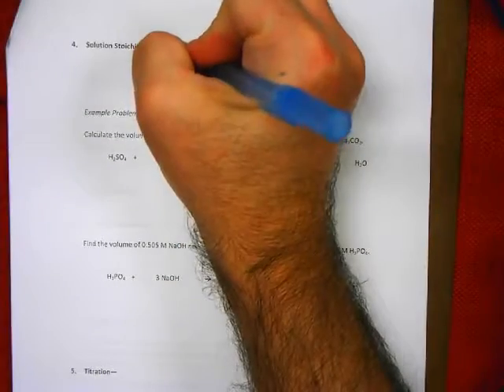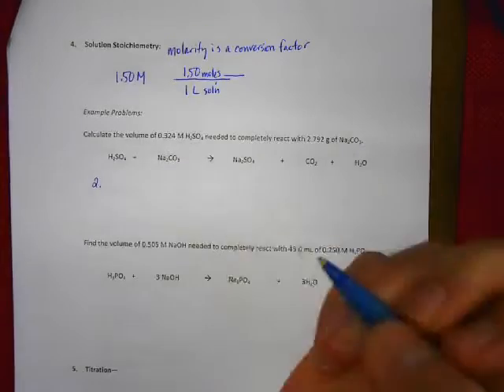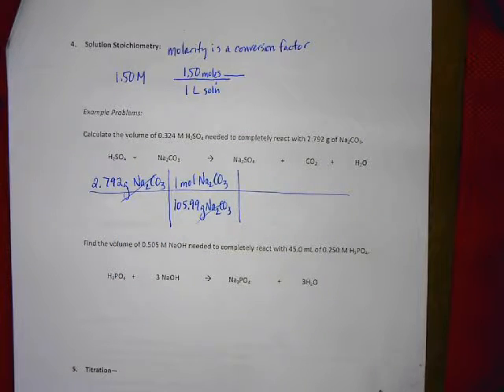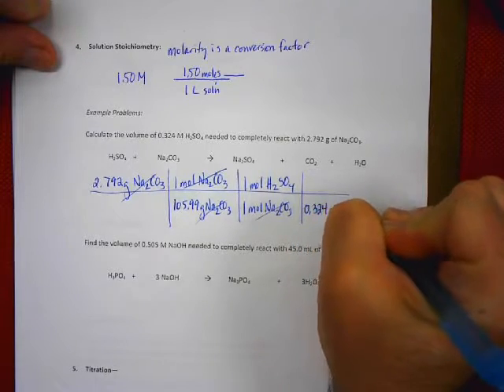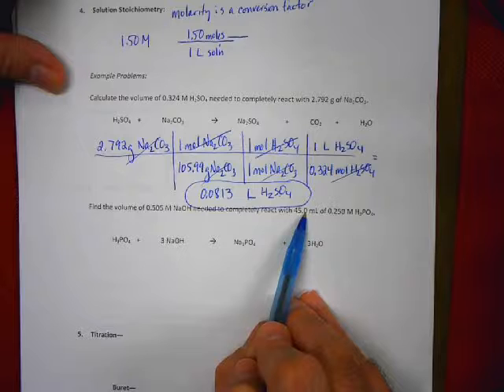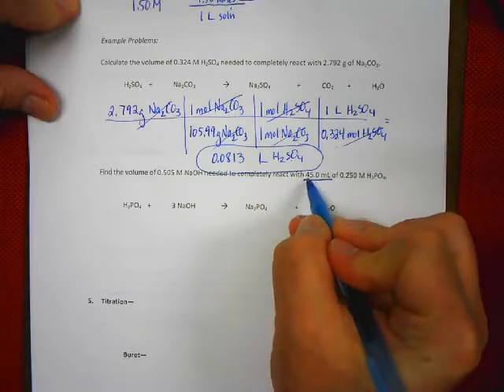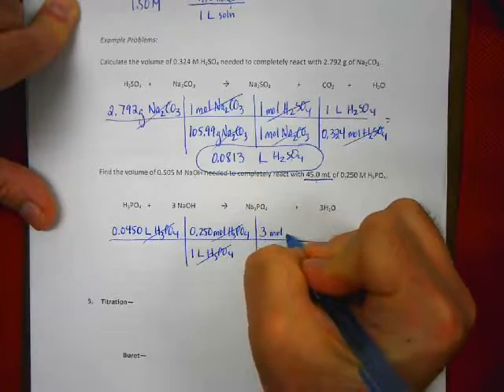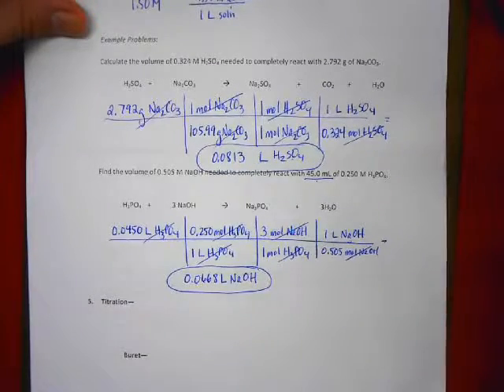Solutions 1: Section 2; Video 6